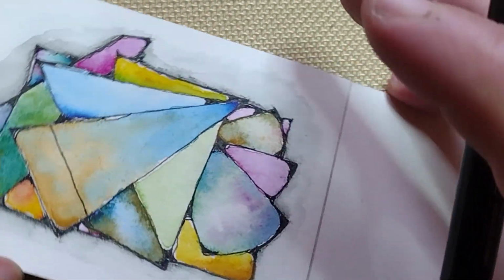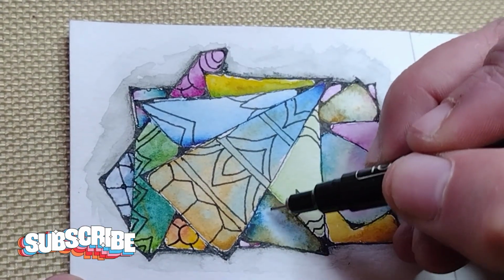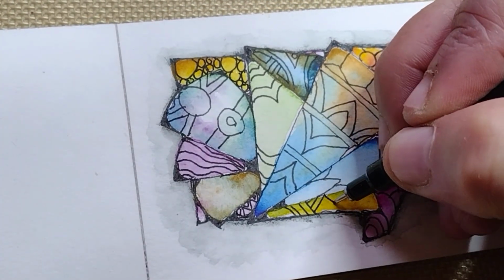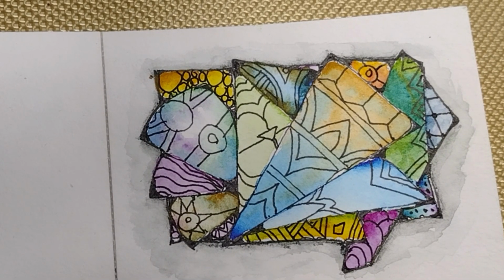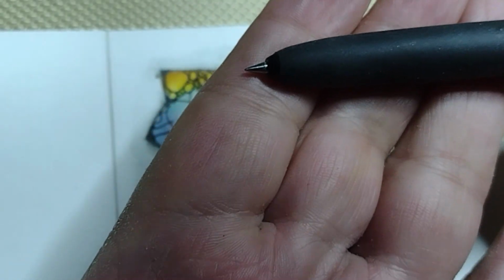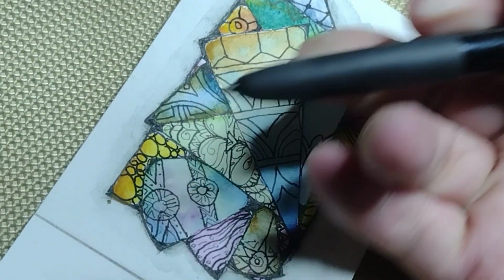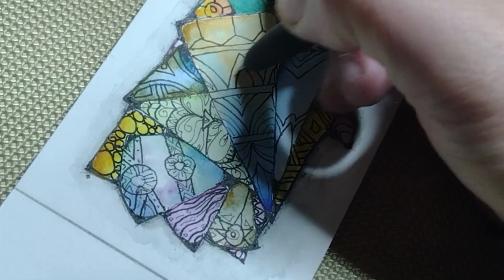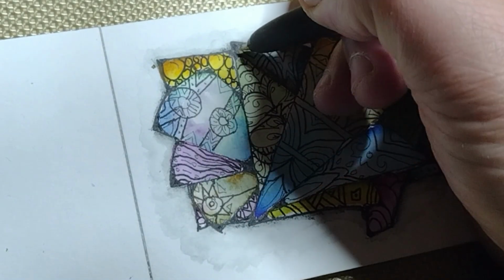Adding Details in your Doodle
Adding Details in Your Doodle - Origami is a freeform doodle where there is no plan and no direction. Shapes are a great way to begin your doodle. Use your favorite patterns to make your doodle your own. What's next

I draw inspiration from various artists such as Beardsley, Escher, Geiger, and more. I love patterns in nature and Greek and Oriental textiles and am influenced by art from various cultures and time periods (especially art deco and art nouveau).

Now onto the supplies:
- Hahnemuhle Bamboo Mixed Media Pad 3.2"x4.2"
- Winsor & Newton Cotman Watercolor Paint, Plus Set 24 Half Pans, Set of 24
- Creative Mark Artist Paint Brush Set - Mimik Synthethic Squirrel Short Handle Paint Brushes - Assorted Sizes - Try Me Pack - 5 Pieces
- Tooli-Art Micro Fineliners
- Uni-ball Signo RT1 Retractable Gel Ink Pen, Ultra Micro Point 0.28mm, Rubber Grip, Black Ink, UMN-155-28, Value Set of 5

Thanks, George